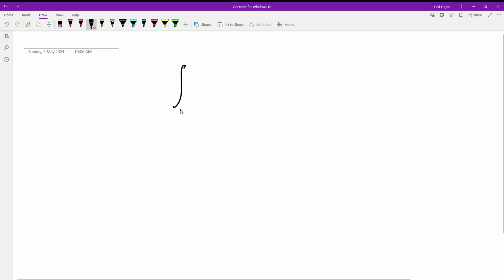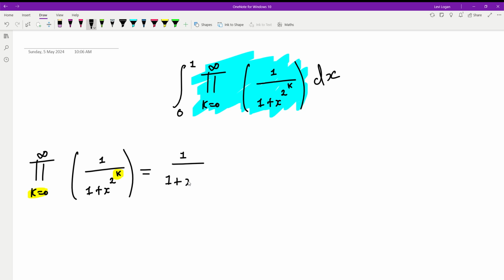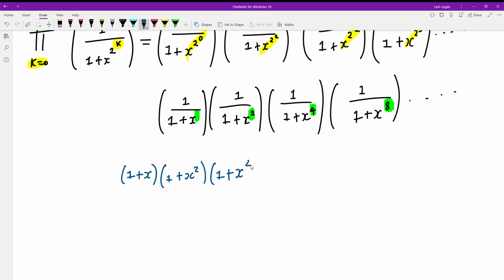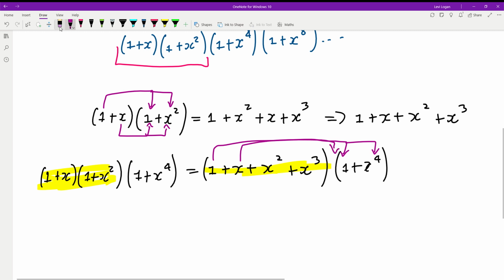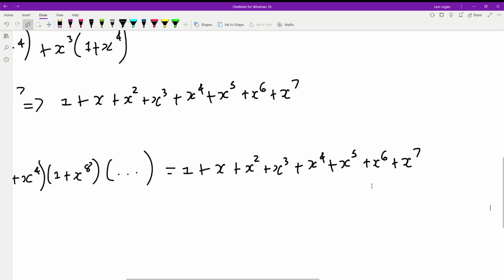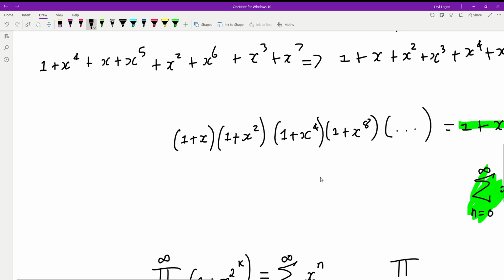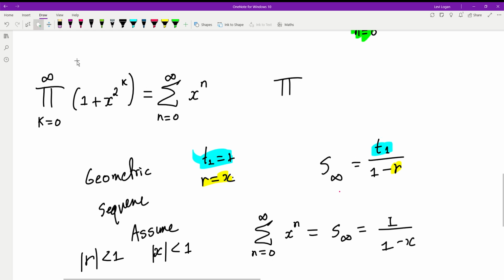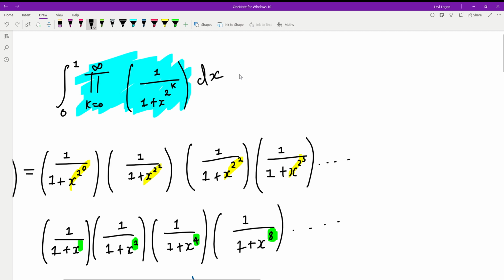MIT Intergration Bee Qualifier (Question 17 2023)